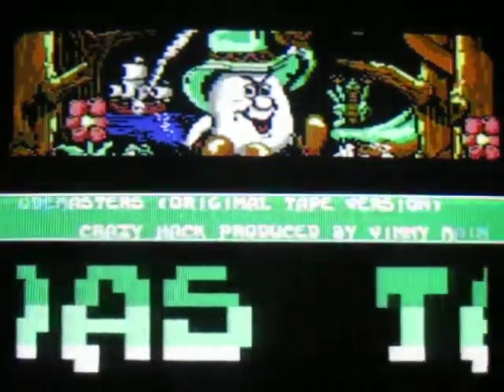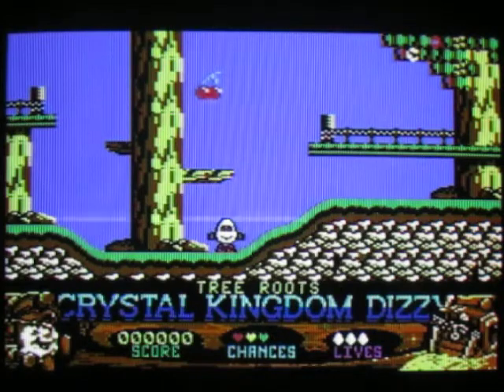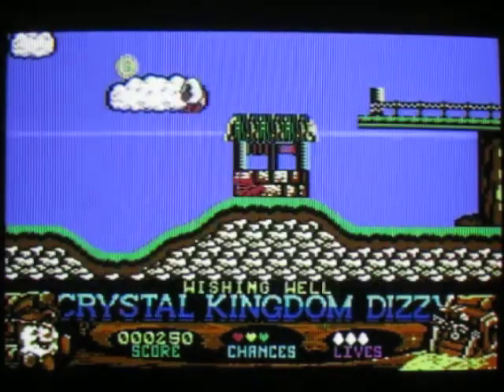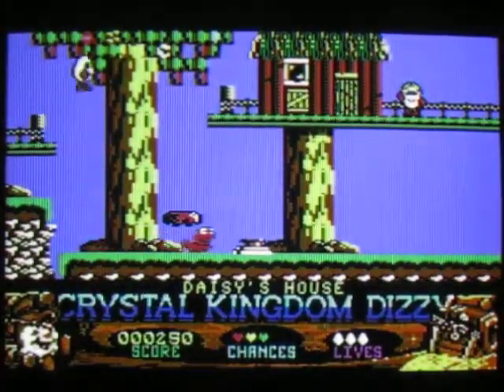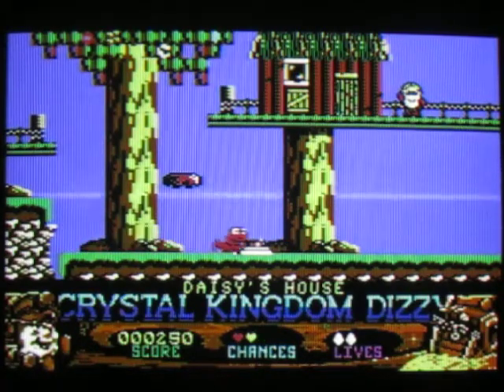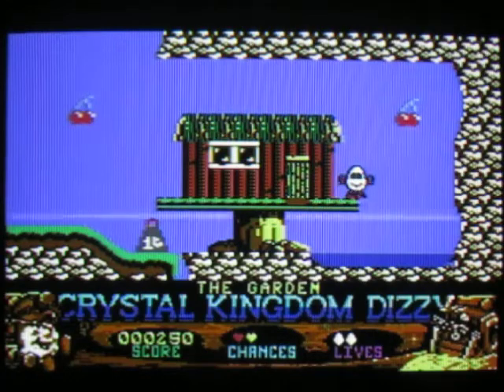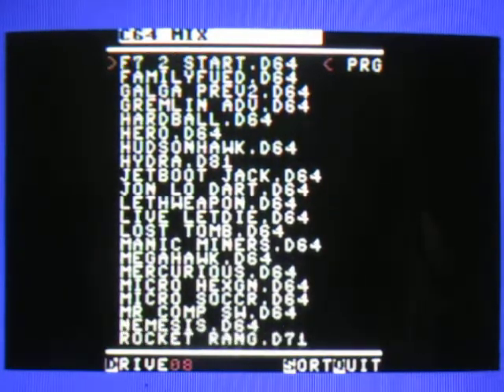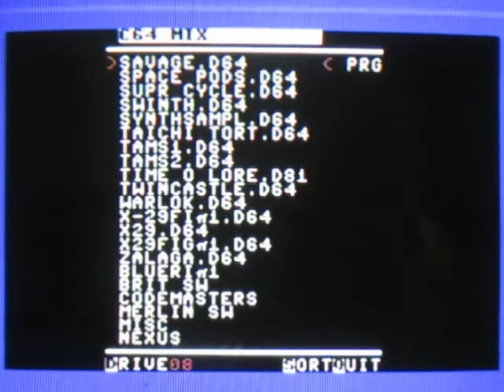Crystal Kingdom Dizzy on a real Commodore 64 and CRT TV.